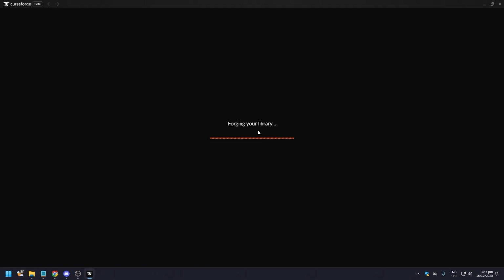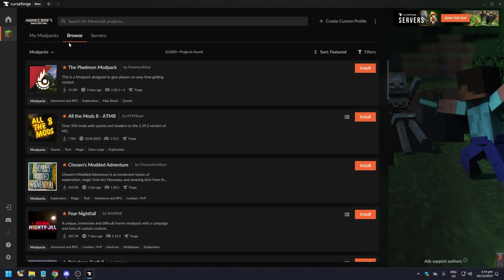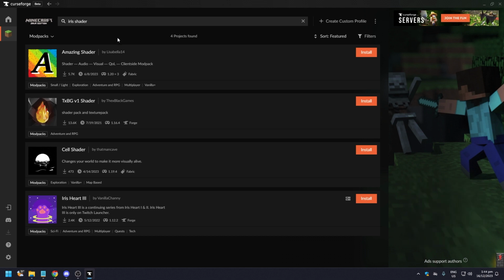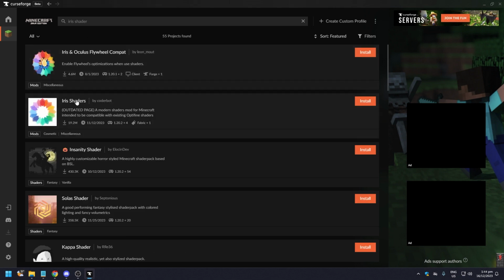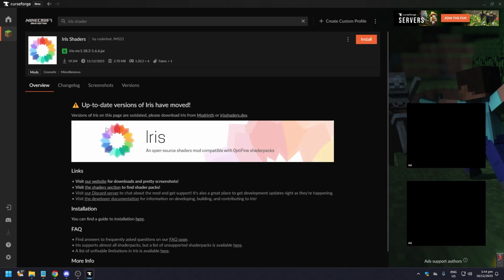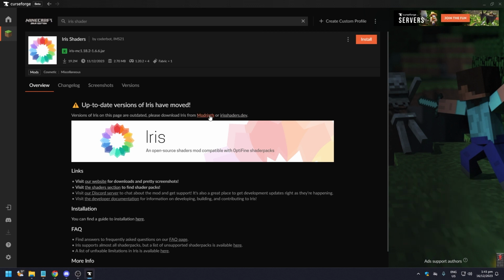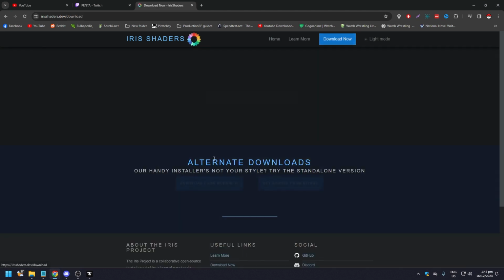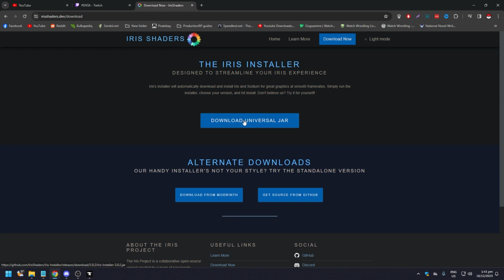How To Install Iris Shaders In Minecraft [Full Guide]